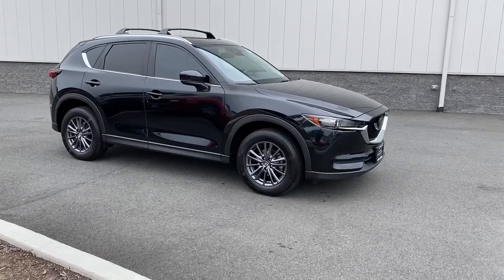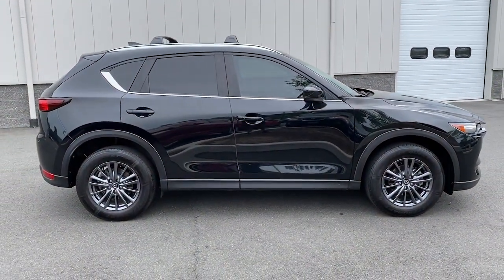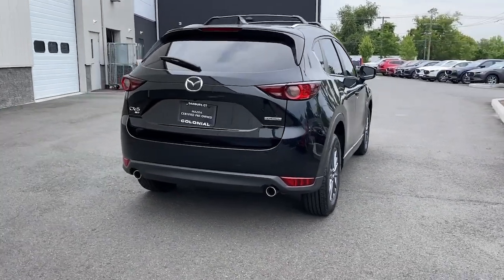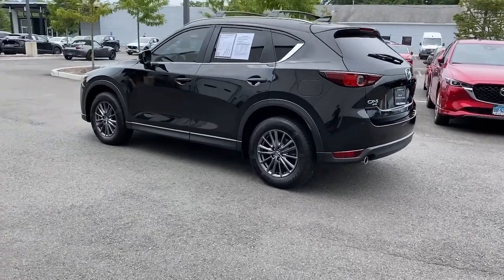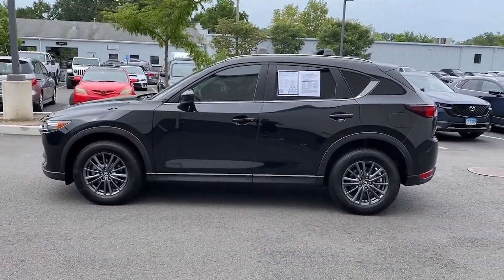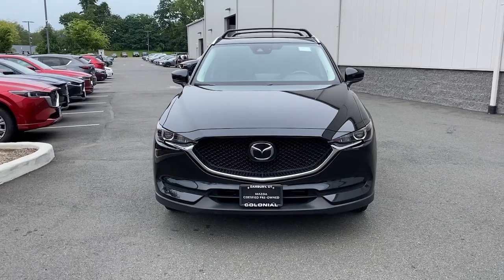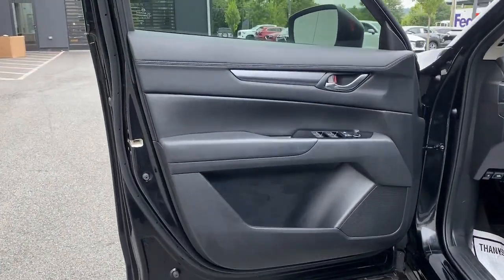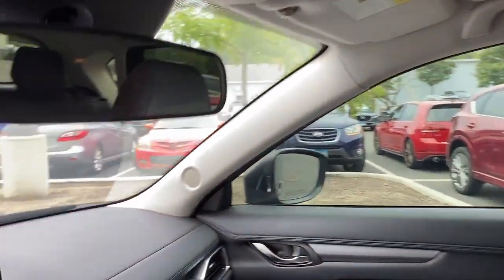2021 Mazda CX-5 Brookfield, Ridgefield, New Milford, New Fairfield, Danbury, CT M3513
Jet Black Mica Used 2021 Mazda CX-5 Touring available in Danbury, Connecticut at Colonial Mazda. Servicing the Brookfield, Ridgefield, New Milford, New Fairfield, CT area.

Colonial Mazda
100 Federal Rd,

THIS VEHICLE NOT READY FOR SALE./brRecent Arrival! Odometer is 1342 miles below market average! 24/30 City/Highway MPG/br/br/brPrice excludes taxes fees dealer conveyance fee of $599. See dealer for details./br2021 6-Speed Automatic Touring CX-5 AWD Mazda 24/30 City/Highway MPG SKYACTIV? 2.5L 4-Cylinder DOHC 16V Clean CARFAX. Jet Black Mica CARFAX One-Owner.